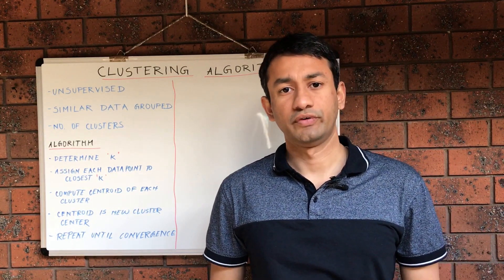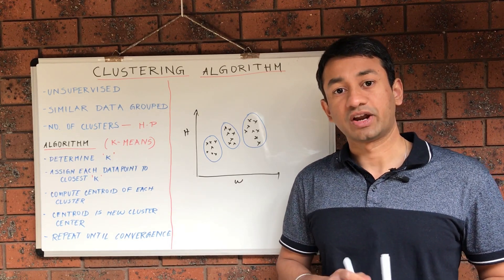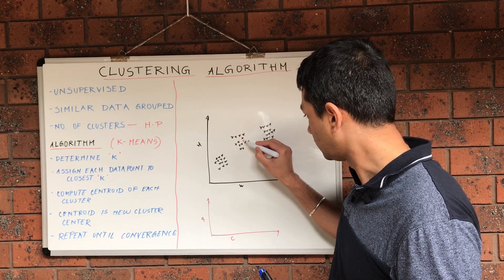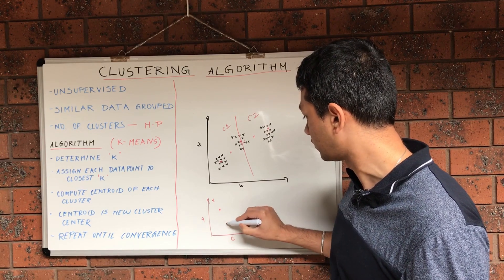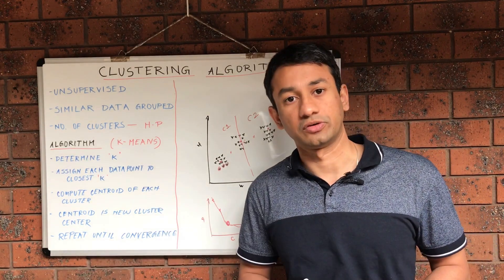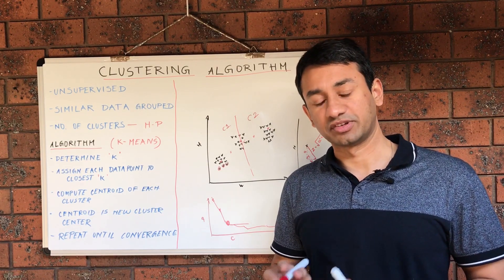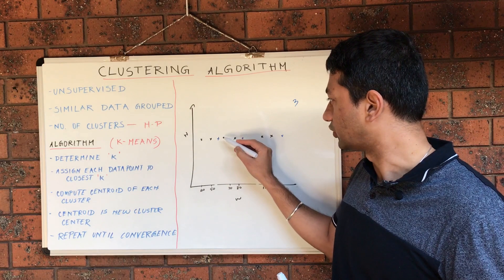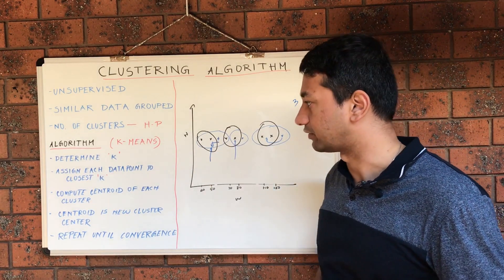K Means Algorithm Explained with a Simple Example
K-Means algorithm is an unsupervised Machine Learning technique used to cluster the data points. In this video, I will cover the definition of Clustering Algorithm and will be explaining the step by step approach in building a K-Means Algorithm. I have also covered the math behind the algorithm like determining the optimal number of cluster using Elbow method, calculating the Euclidean distance and finding centroids in the dataset

About me:
I am Sharan, a Data Science professional with a decade of experience in advanced machine learning.

Timestamp:
00:20 - Introduction to Clustering Algorithm
01:45 - How to determine the value for K (Elbow Method)
05:15 - Calculating Euclidean Distance
06:45 - Steps involved in K-Means Algorithm
09:30 - Use-cases where K-Means Algorithm can be used